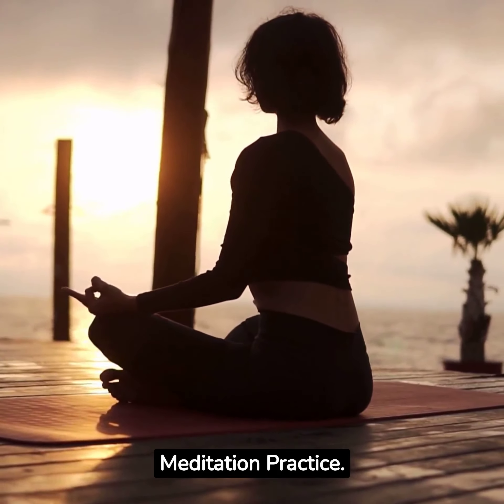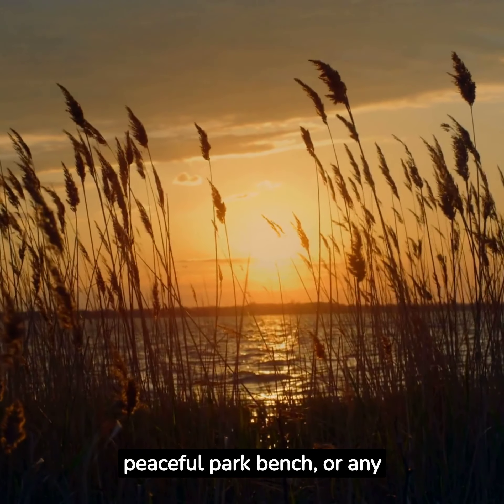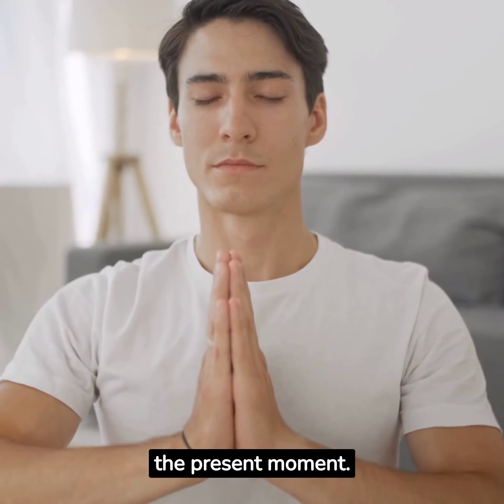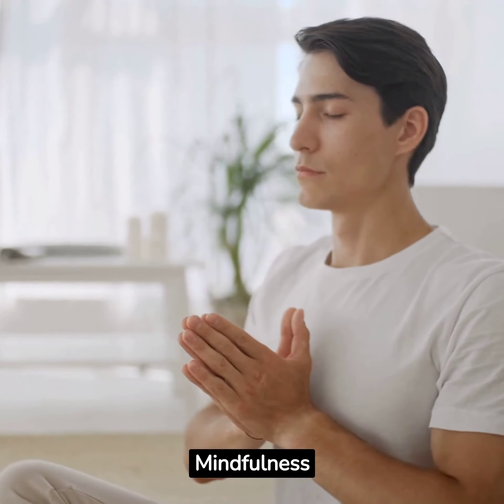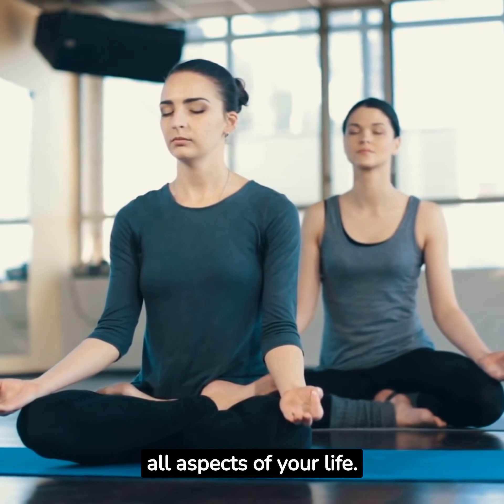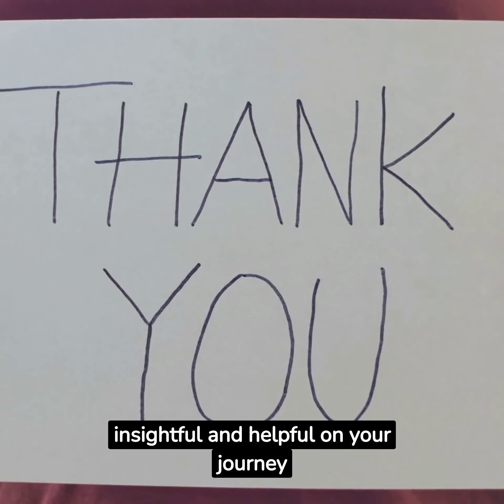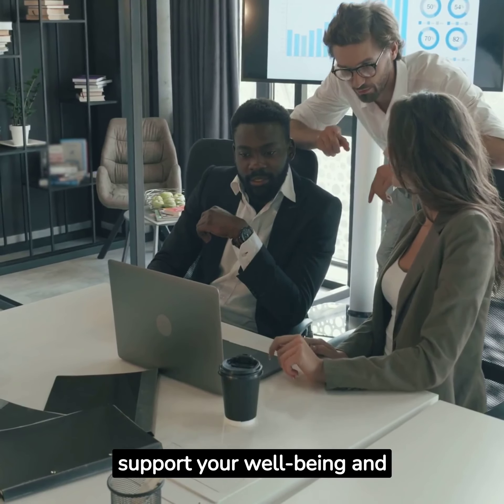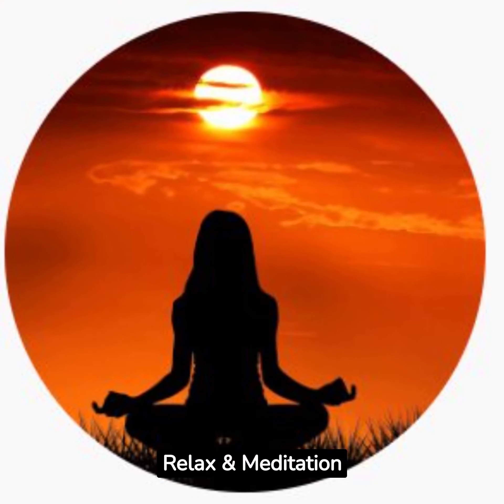The 5-Minute Daily Meditation Practice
In our fast-paced and busy lives, finding moments of tranquility and inner peace is essential for maintaining overall well-being. Meditation offers a powerful tool to achieve this, and contrary to popular belief, you don't need hours of uninterrupted time to meditate effectively. In this guide, we will explore a simple yet impactful 5-minute daily meditation practice that can be easily incorporated into your daily routine.